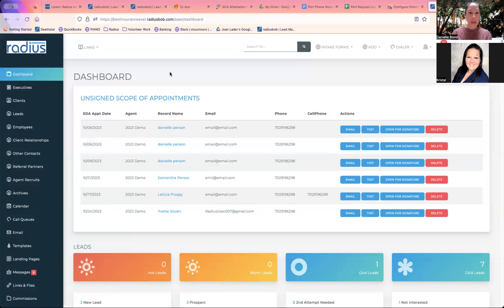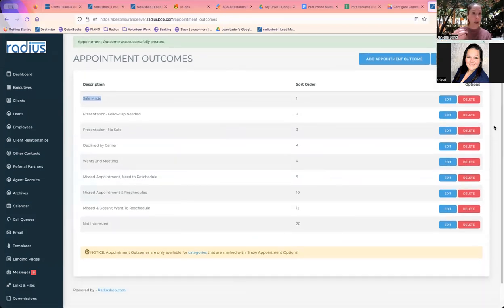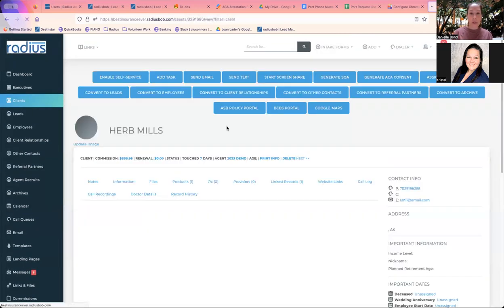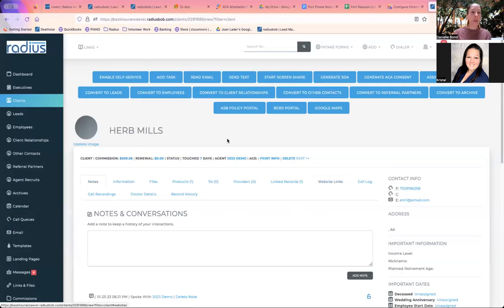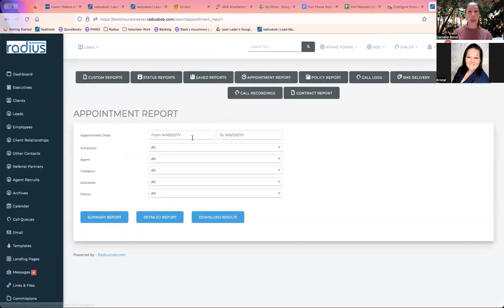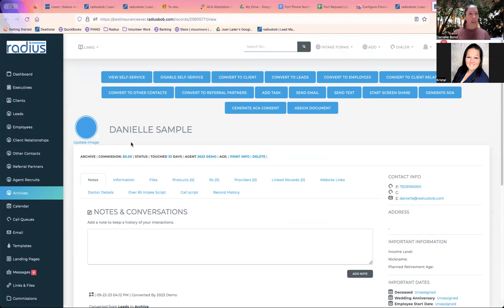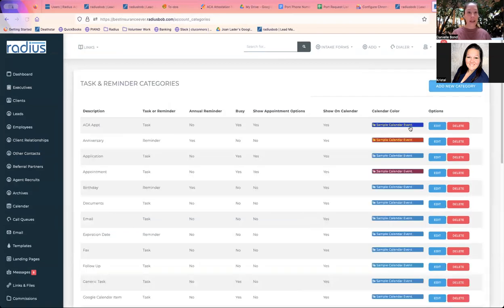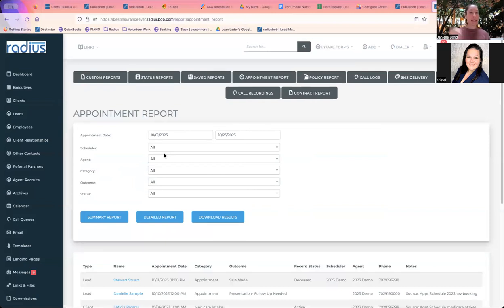Appointment Outcomes/ Featured Feature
Learn about using Appointment Outcomes to report on appointment success and follow ups needed.